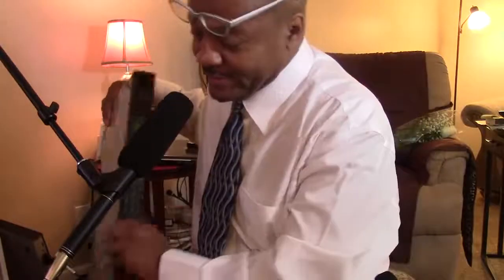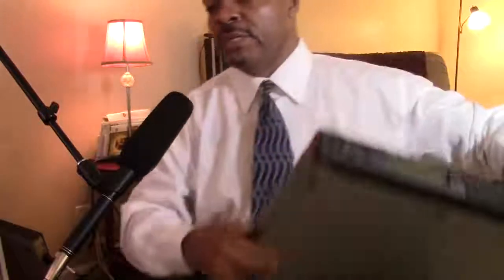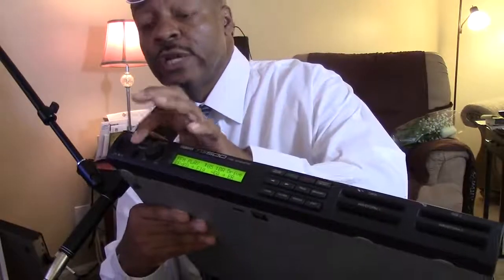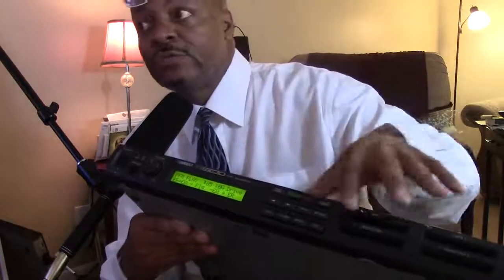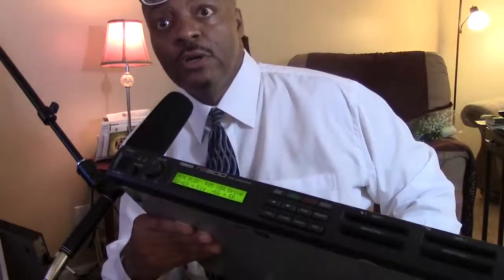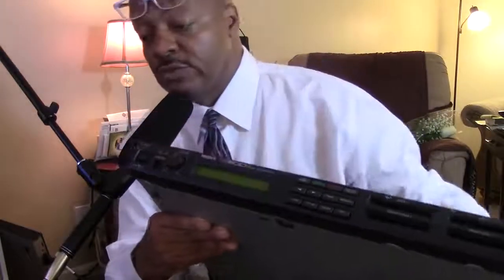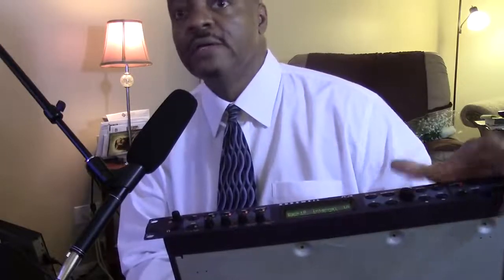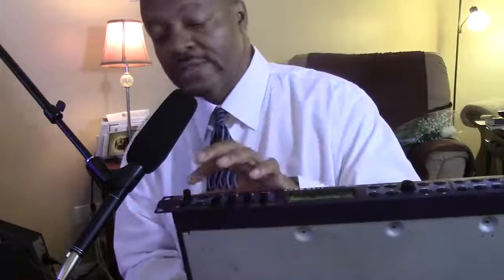Musical Gear Blowout sale Keyboard Sound Modules!! SOLD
Yamaha TG500 $150.00 Plus $30.00 S&H SOLD
Korg SG Stage Piano Module $150.00 plus $30.00 S&H
Kurzweil Pc2r $325.00 Plus $30.0 S&H
Yamaha P50 $120.0 Plus $25.00 S&H